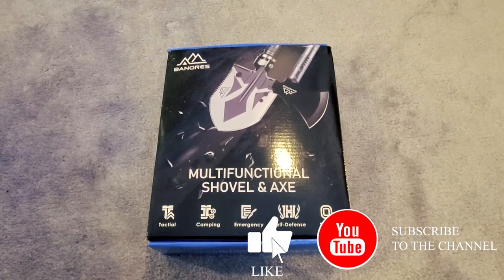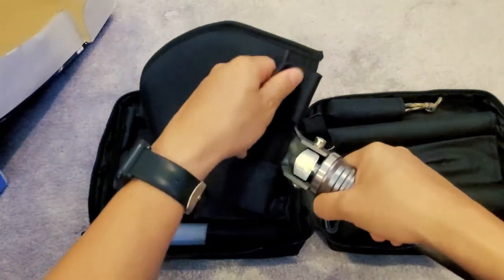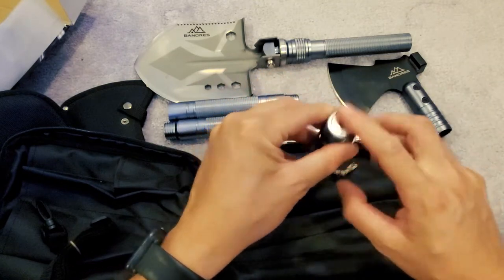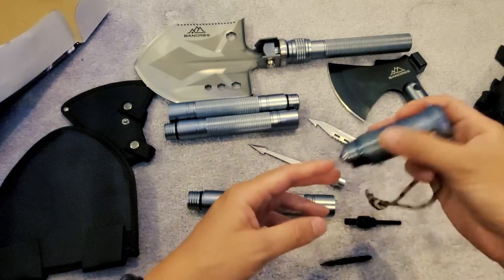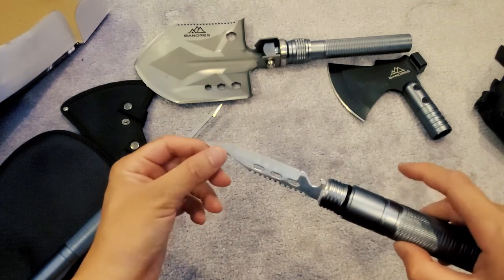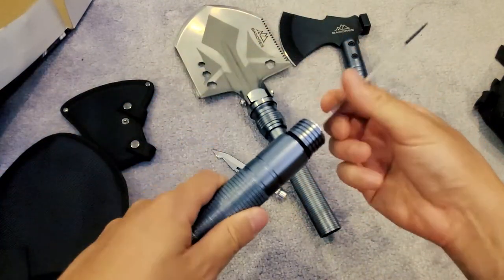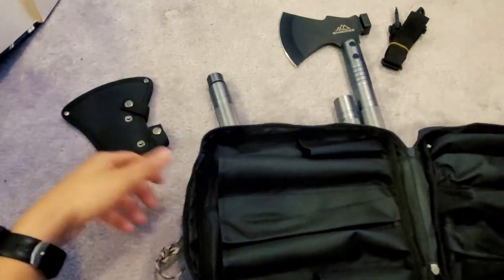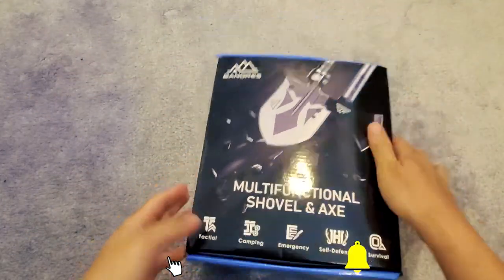Banores Multifunctional Shovel & Axe - Unboxing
Here's Amazon's description
- Thick & Lightweight Survival Shovel: Enlarged and thickened shovelhead, the size is 7.08x6.30 inch. The thickness is 3mm, which is stronger than other camping shovels on the market. Hard and Firm, sturdy and Durable, no distortion. Hardness up to 48±.
- Tough Hiking Axe – 3CR13 stainless steel camping axe is a mix of chromium and carbon, making it ultra-strong and rust resistant. The sharp blade makes mincemeat of both hard and softwood chopping projects. You can split firewood, hack off branches, use in self-defense, or break out of a vehicle with this tactical axe.

- Lengthen & Portable Folding Shovel: The shovel is only 9.05 inch when folded, which is lightweight and portable. When extended, the shovel can be up to 38.97 inches meet your any needs. Great for camping, backpacking, hiking, off-roading, fishing, emergency situations, hunting, gardening and more.- Thick Extension Handle: The handle thickness is 7mm, and made of high carbon steel. It has high strength and wear resistance, which can prevent the surface from oxidizing and rusting, enough to withstand the harshest conditions.
- All-in-one Multi-Tool: Including shovel, axe, stick, wrench, cutter, saw, hoe, screwdriver, bottle opener, whistle, fire starter, ice piton, scraping fish scales, spear and compass. Perfect for digging, chopping, sawing, cutting, picking, hammering, and even bottle opening.

Here's the amazon link to purchase

My Camera
➪ Main Camera
➪ My Travel Camera insta360Go3
➪ Action Camera
➪ Best APSC Camera My Lenses
➪ Wide Angle Lens
➪ All Around GM
➪ My zoom
➪ All Around Fav Lens
Audio Gear
➪ Wireless Audio
➪ Shotgun Audio Some Accessories
➪ Main Tripod
➪ Portable Travel Tripod